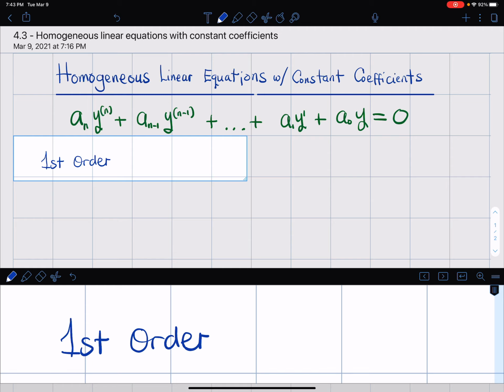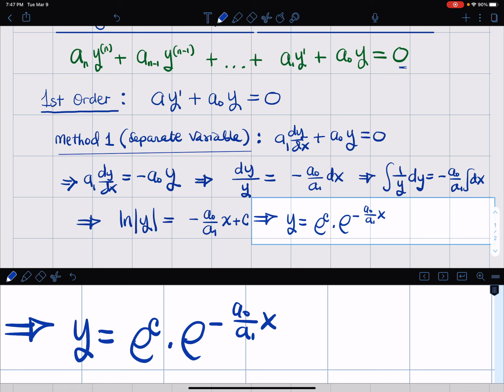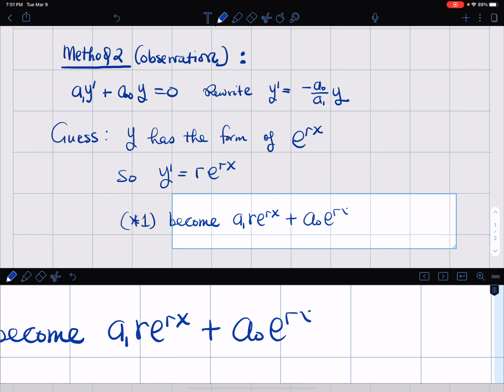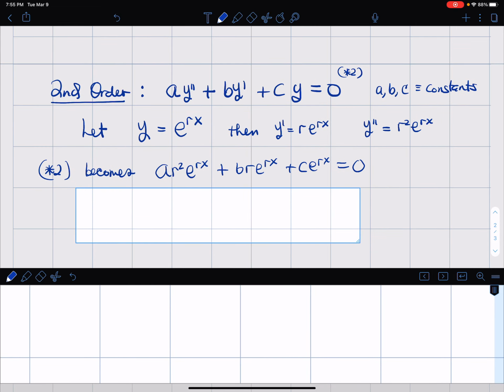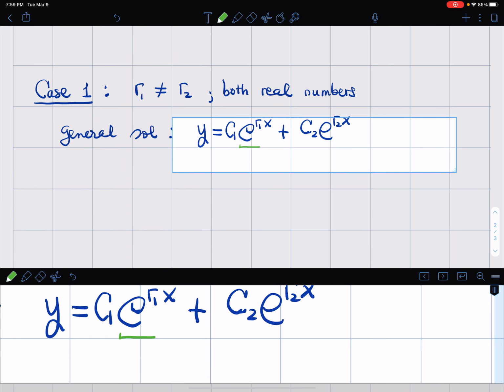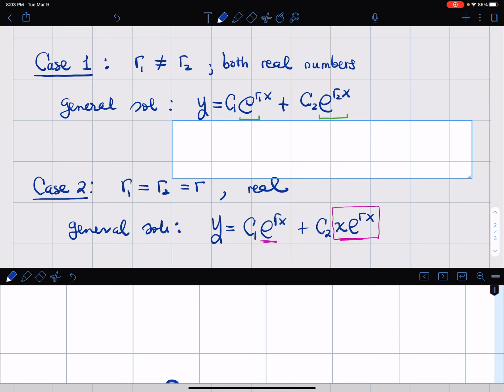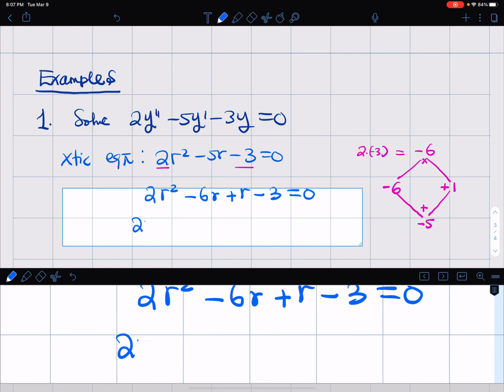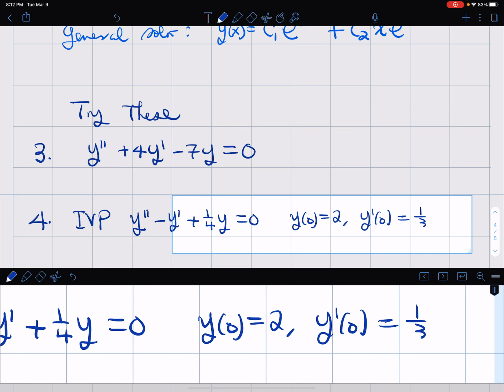4.3 - Homogeneous Linear Equations with Constant Coefficients